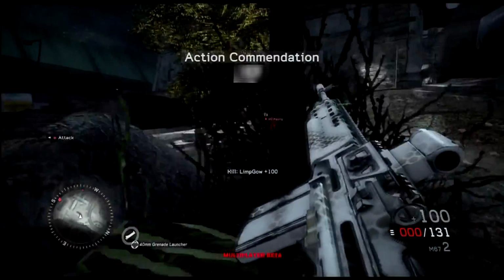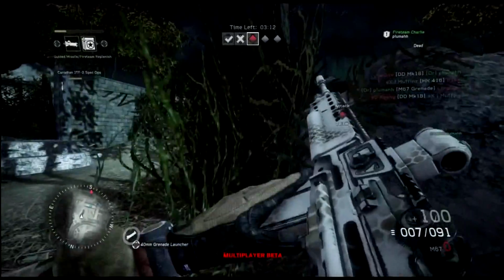MoH Warfighter Beta Gamplay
Excuse me if i repeat things a couple of times in a row, i did this commentary really late at night.